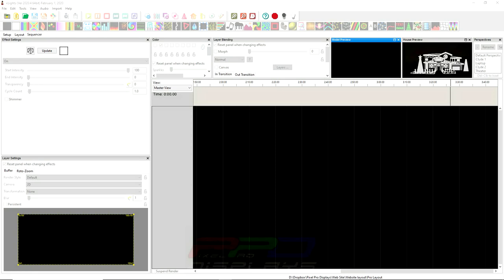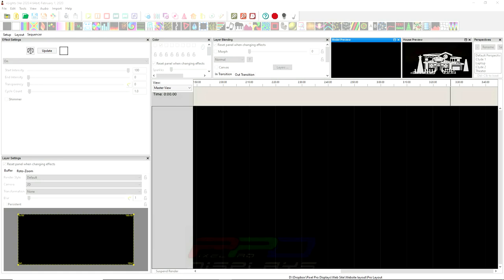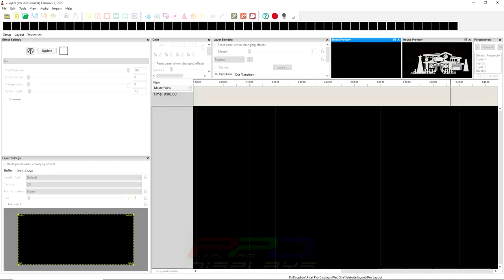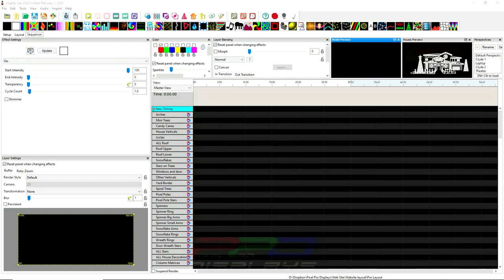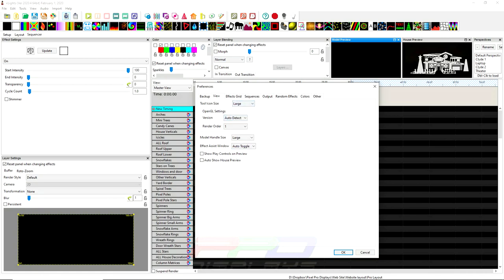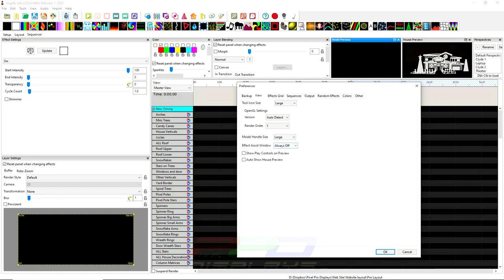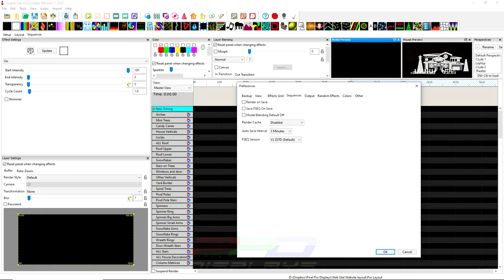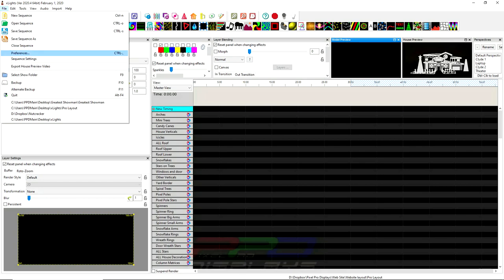xLights Settings Menu Update for 2020